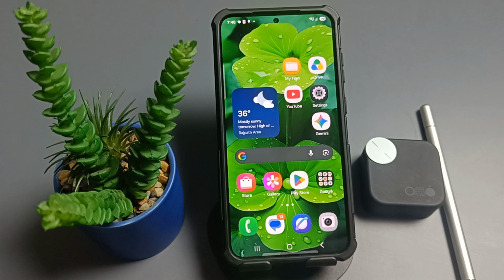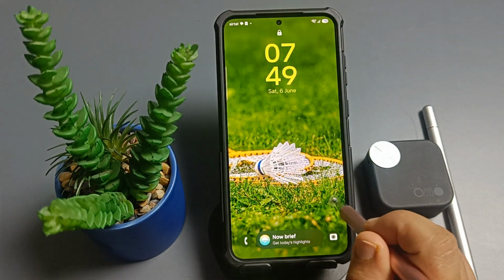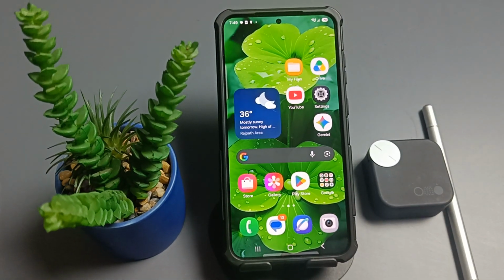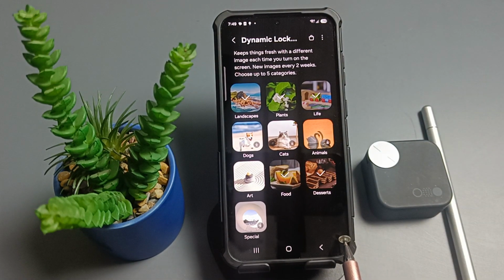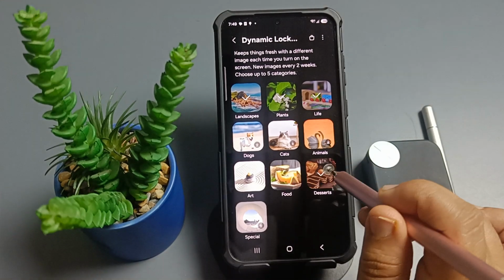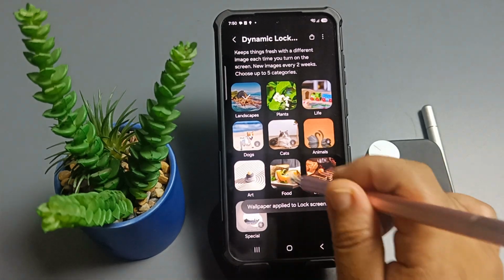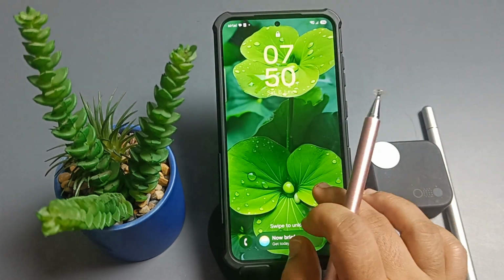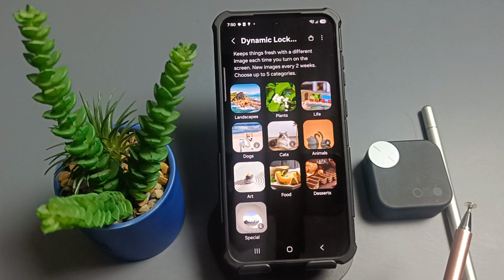How to Turn Off Dynamic Lock Screen Wallpaper on Any Samsung Phone and Save Resources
How to Turn Off Dynamic Lock Screen Wallpaper on Any Samsung Phone and Save Resources Fast Now

Disable Dynamic Lock Screen Wallpaper on Samsung Galaxy Phones with Easy One UI Settings

Samsung Dynamic Lock Screen Wallpaper Turn Off Guide for Any Galaxy Phone Running One UI

How to Stop Dynamic Lock Screen Wallpapers on Samsung Galaxy Phones Quickly and Easily Today

Want to disable Dynamic Lock Screen wallpapers on your Samsung Galaxy Phone? In this step-by-step tutorial, learn how to turn off Dynamic Lock Screen wallpapers and switch to a static wallpaper on any Samsung Smart Phone. You'll discover how to disable automatic wallpaper updates, remove Dynamic Lock Screen categories, choose a custom lock screen wallpaper, manage wallpaper settings, and personalize your device the way you want. This guide works on Samsung Galaxy S26, S26+ & S26 Ultra as well as other Samsung Galaxy devices running One UI. Whether you want to reduce distractions, save mobile data, improve battery life, simplify your lock screen appearance, or stop wallpapers from changing automatically, this tutorial will help you disable the feature quickly and easily. You'll also learn useful Samsung customization tips, lock screen personalization options, wallpaper management tricks, and One UI settings to optimize your smartphone experience. Watch until the end for more Samsung Galaxy tutorials, Android tips, One UI customization guides, and Samsung troubleshooting videos.